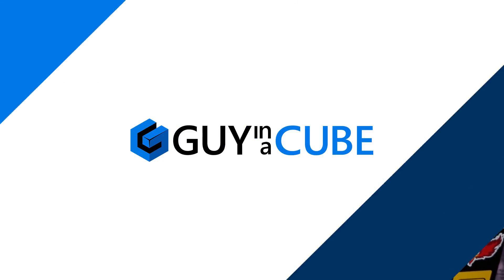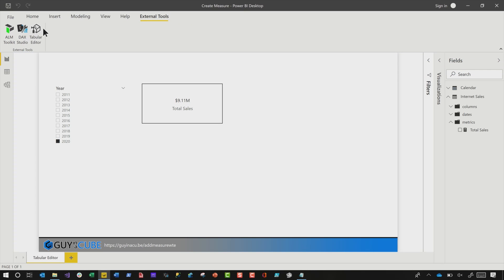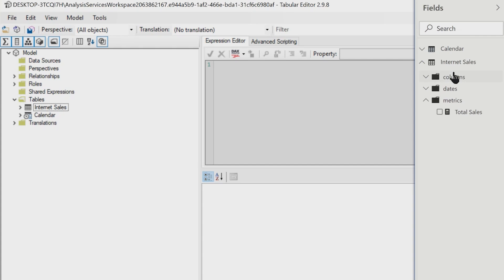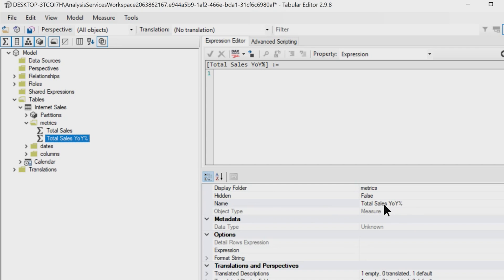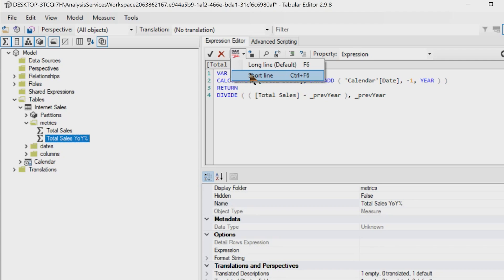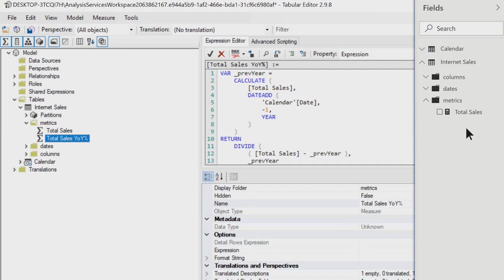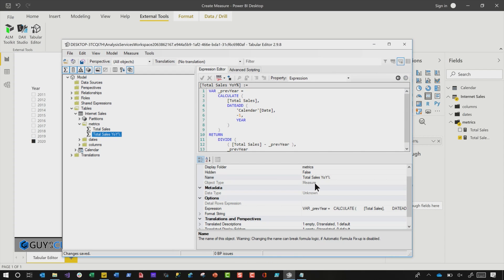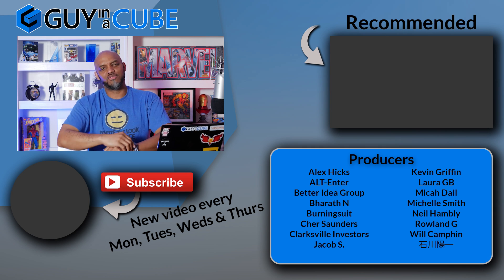NEW way to create measures in Power BI!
There is a NEW way to create measures in Power BI with the July 2020 Power BI Desktop update. Patrick shows you how External Tools can help you.